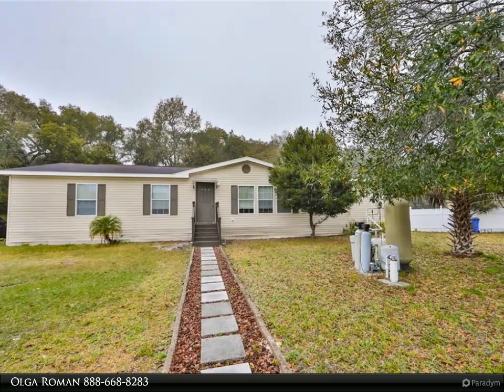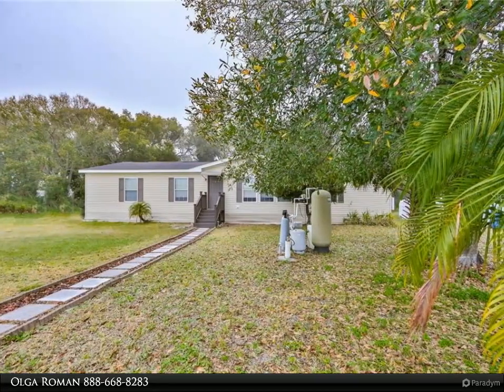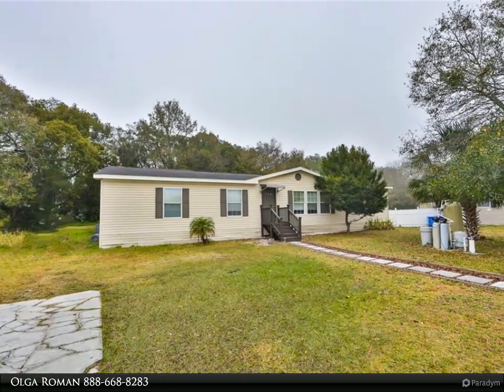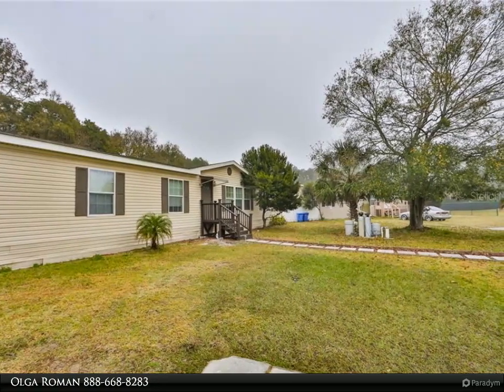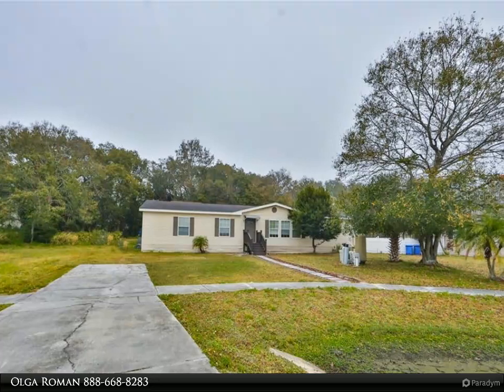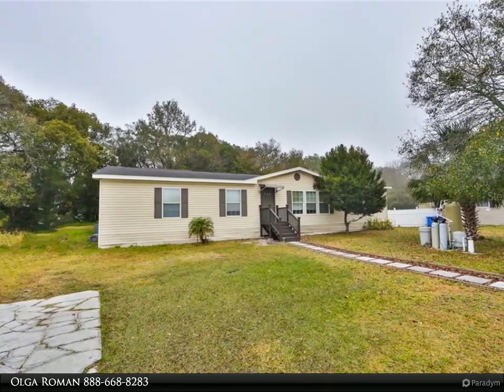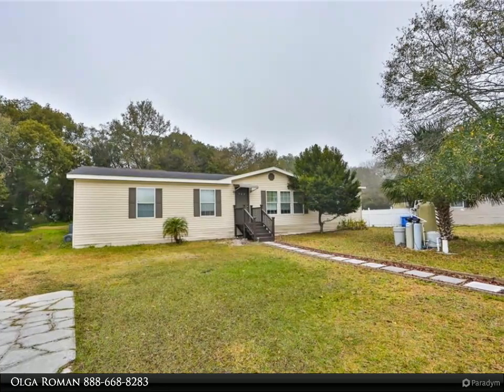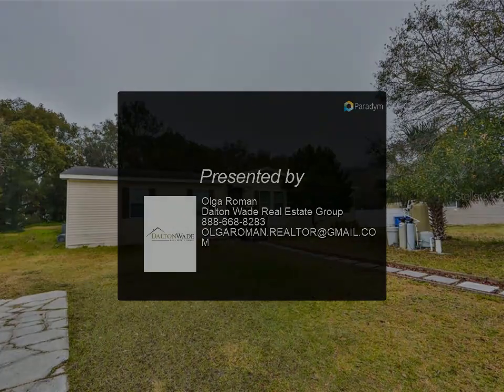Dalton Wade Real Estate Group - 702 KLINGER COURT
SPACIOUS SPLIT FLOOR PLAN, MOVE-IN-READY PRICED TO SELL HOME, AVAILABLE TO YOU NOW!!! 3beds/2baths great for entertaining with a pass-through from the kitchen to the very large great room and a separate but open dining room. Master Bedroom Features an adjoining Master Bathroom with double vanities, garden tub, shower, and HUGE5 Walk-in Closet, a beautiful wood-burning fireplace with built-in bookshelves on each side and cabinet storage, top of the line stainless steel appliances, an interior laundry room conveniently located next to the kitchen with more cabinets for more storage, an oversized lot with a conservation view for more privacy on a culdesac with NO HOA or CDD!!! want to park your truck, your boat NO PROBLEM!
CENTRALLY LOCATED JUST MINUTES FROM I-4, DOWNTOWN, YBOR CITY, TAMPA, AND BRANDON. LLAMAR PARA UNA CITA YA!

2 full bath

Olga Roman
Dalton Wade Real Estate Group